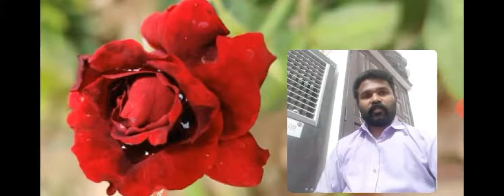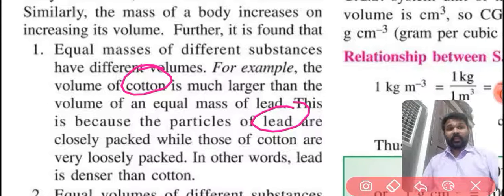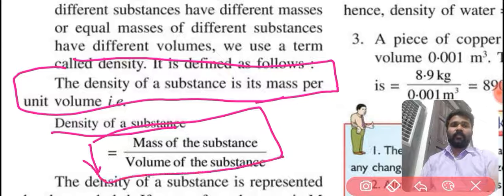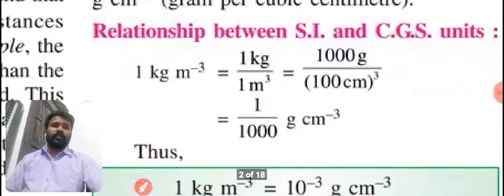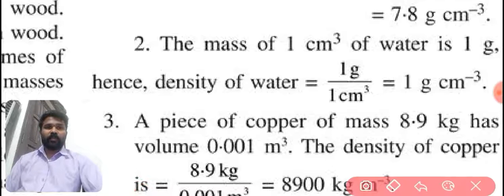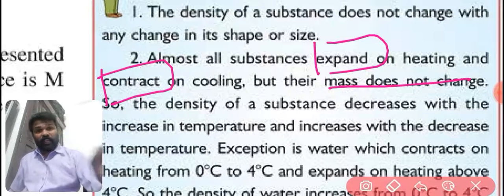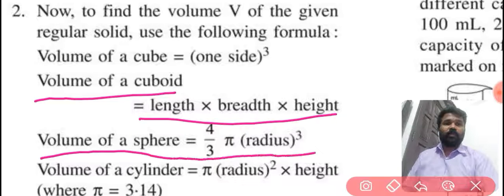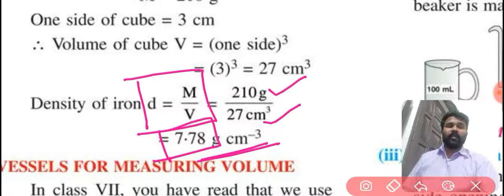Physics,Class VIII A&B,Unit II,Physical quantities and measurements, Video Part 1